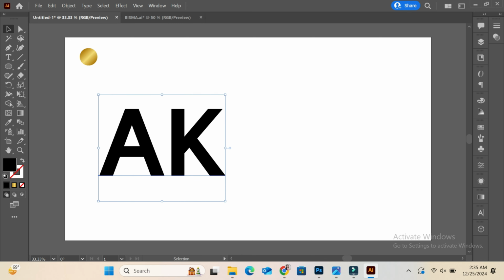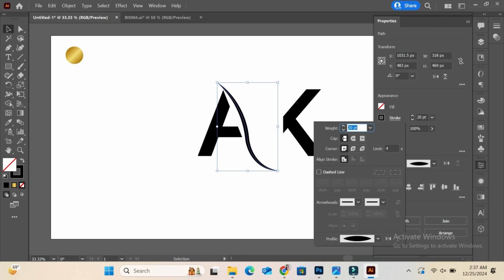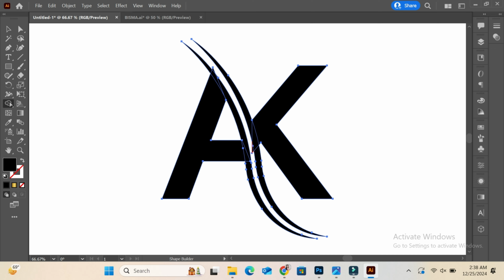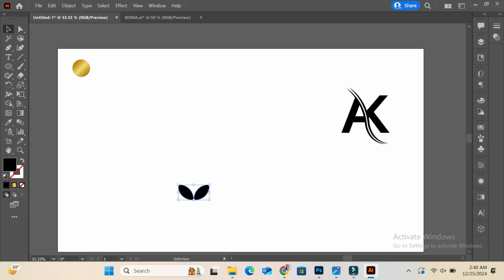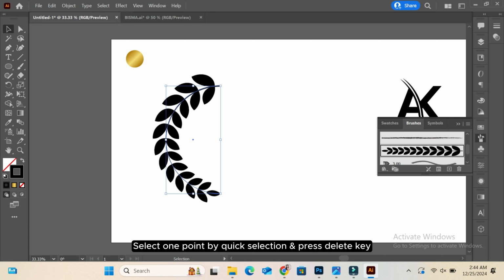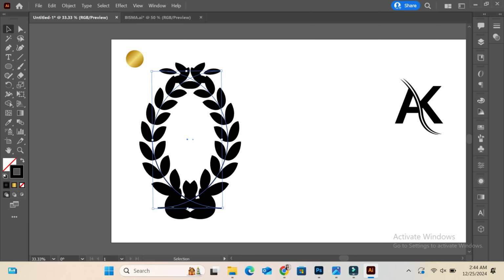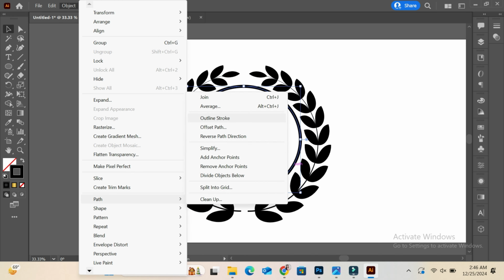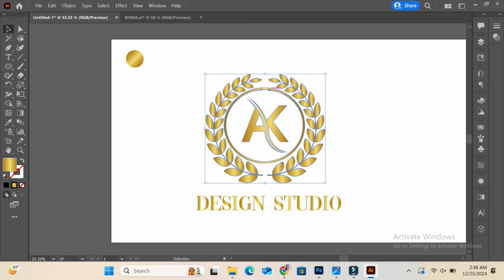Logo Design | Wreath Logo Design | Adobe Illustrator